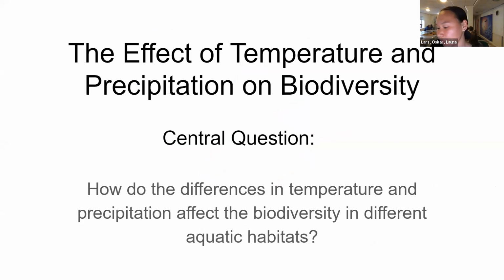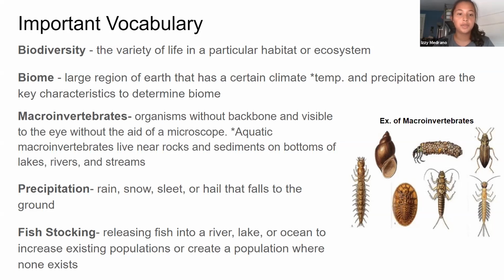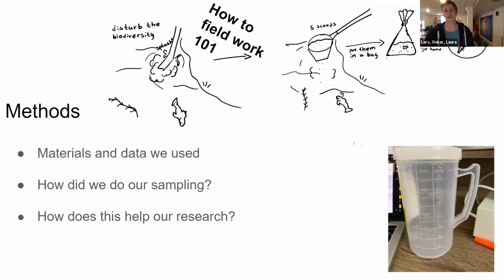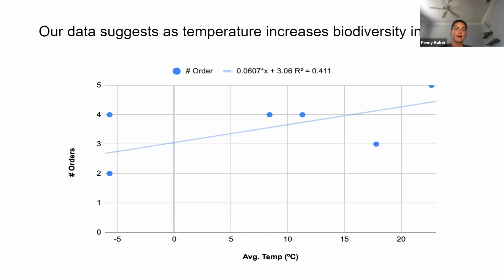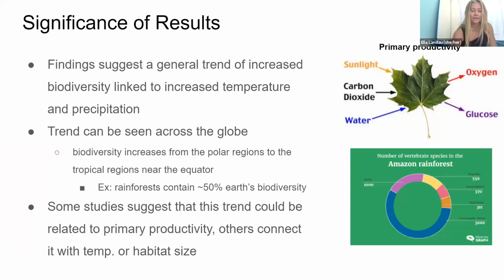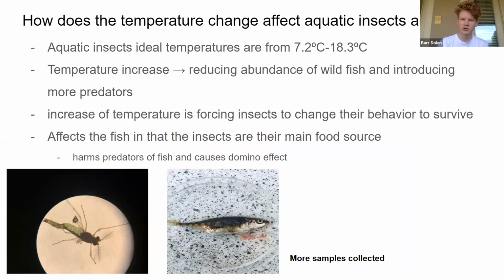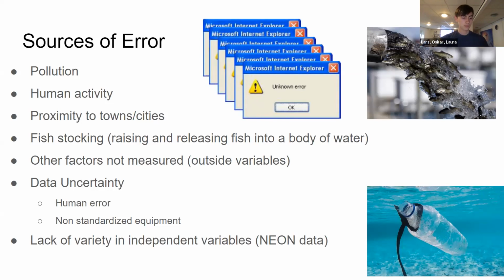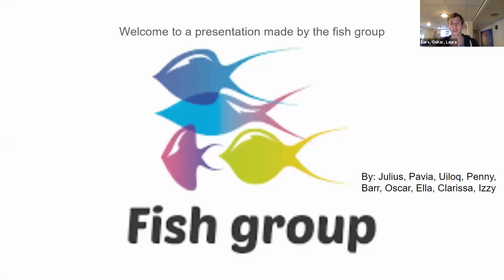Fish Life History Research Presentation - (3/5 JSEP2020 Presentations)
JSEP (Joint Science Education Project) research projects were completed in small research groups by high school students with support from a graduate student, instructor and educator. Unable to travel to Greenland this year, US high school students, educators and Dartmouth College graduate students and faculty members worked remotely. Educators and high school students from Greenland and Denmark spent two weeks in the field in Kangerlussuaq, Greenland. Together, these groups developed research questions, collected data, analyzed results, and created products to share findings with a larger audience.

JSEP is an internationally funded program that brings American, Danish and Greenland students and teachers.